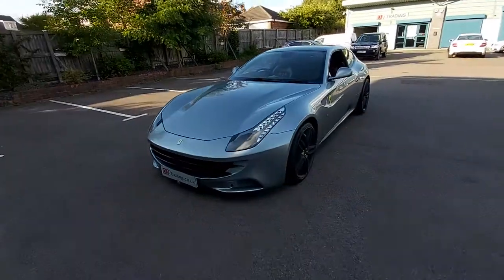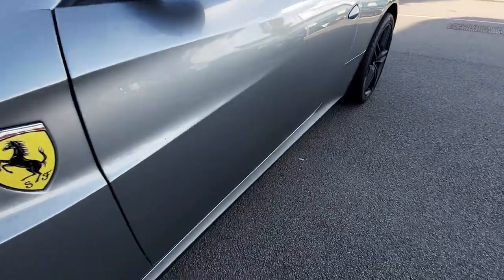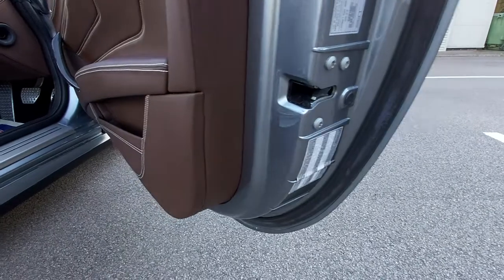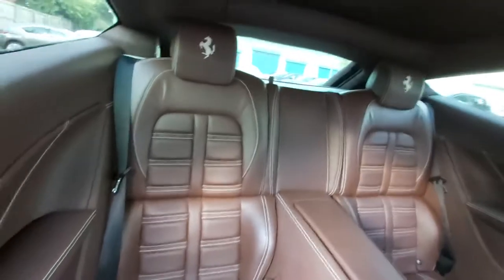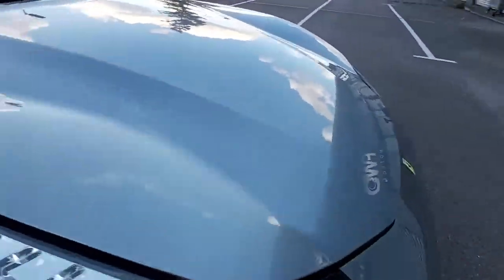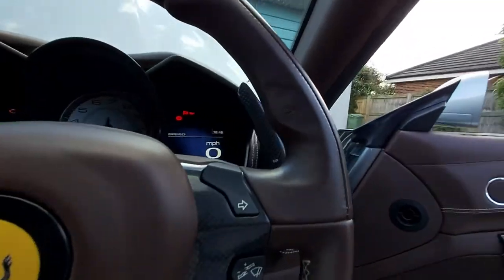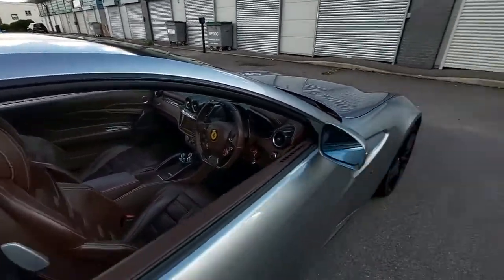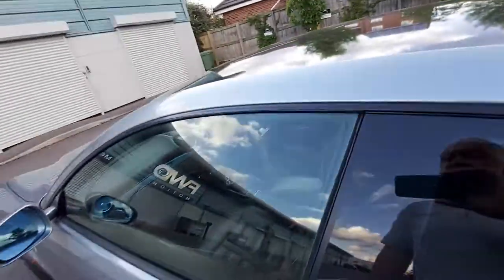Ferrari FF 6.3 V12 + Carbon Interior Pack 2012 Reg. 27,900 miles